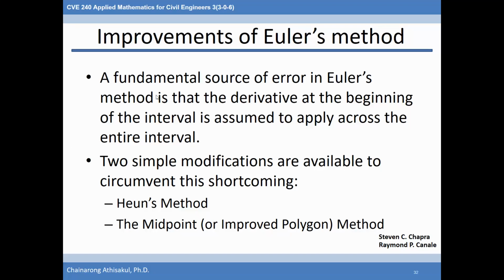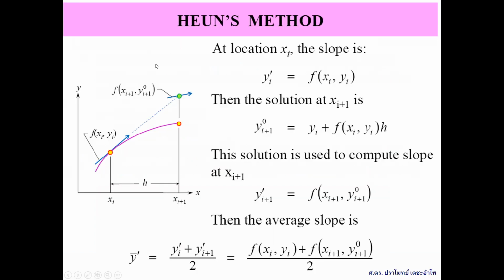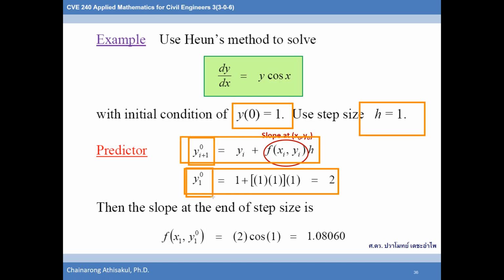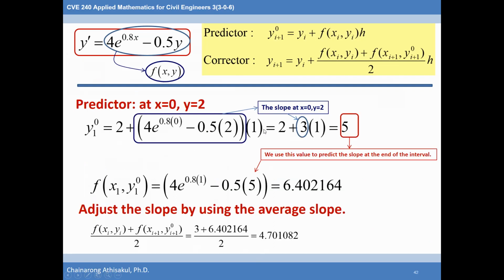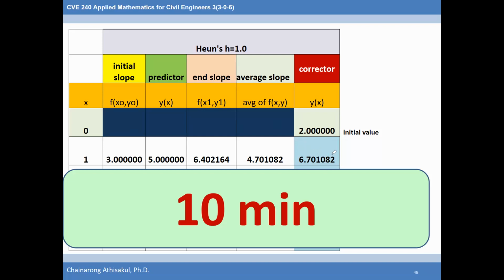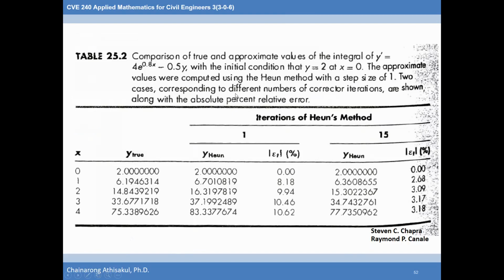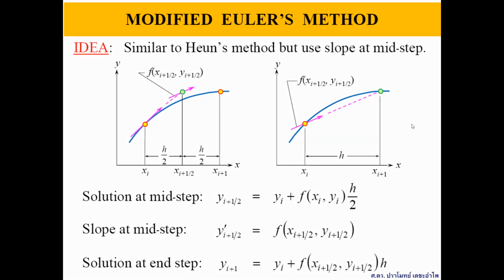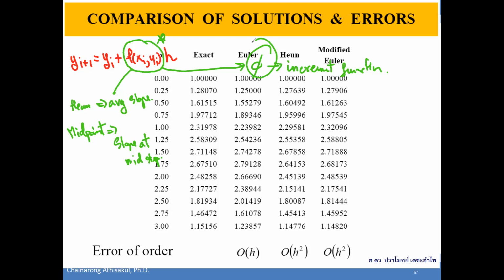cve240 G31 5 5 66no2